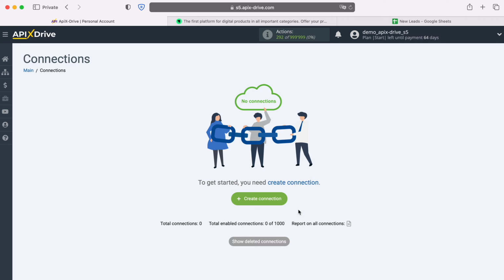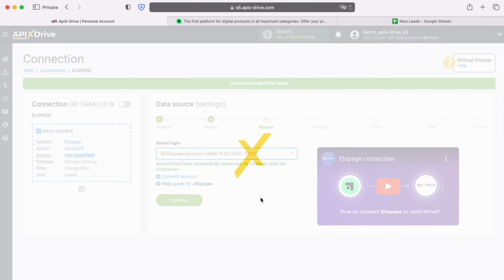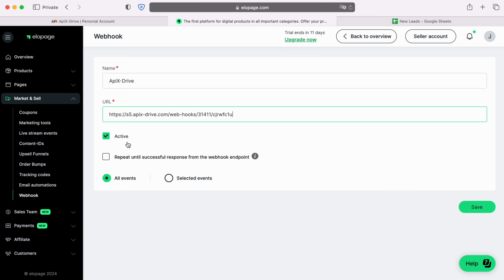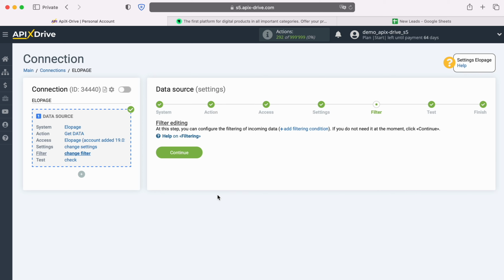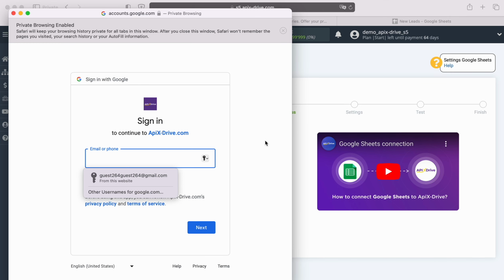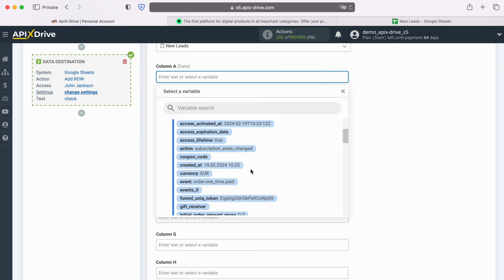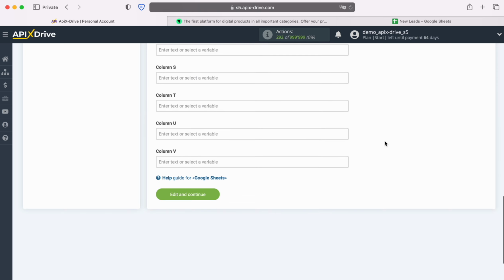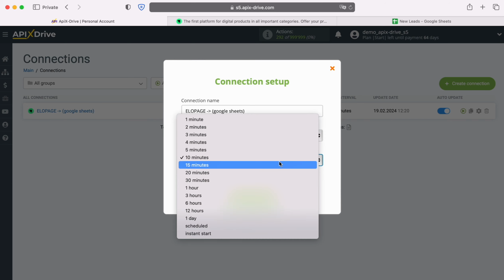Elopage and Google Sheets Integration | How to Get Data from Elopage to Google Sheets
How to Get Data from Elopage to Google Sheets? Integrate Elopage and Google Sheets whith ApiX-Drive

In this video tutorial, we will learn:
✓ How to connect Elopage and Google Sheets
✓ How to Add Row from Elopage to Google Sheets

【Video Navigation】
0:00 - Introduction
0:29 - Setting up Elopage as a Data Source
2:48 - Setting up Google Sheets as a Data Receiver
5:27 - Setting up auto-update

➤  Steps to connect Elopage and Google Sheets
1. Link your Elopage and Google Sheets account with ApiX-Drive
2. Select Elopage as your data source App and 'Get Data' as your action
3. Select Google Sheets as your data receiver App and 'Add Row' as your action
4. Map Elopage fields to relevant fields in Google Sheets
5. Turn your integration on auto update.